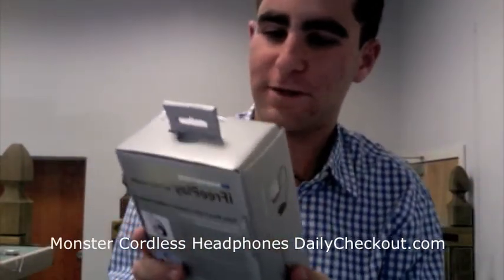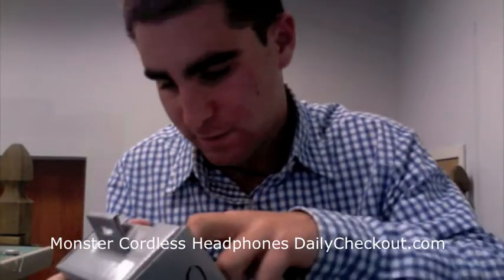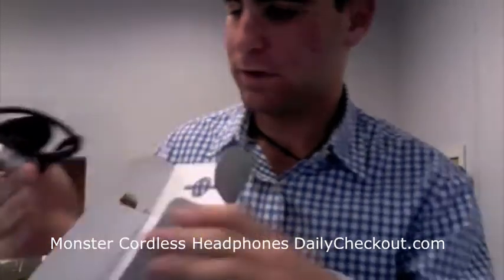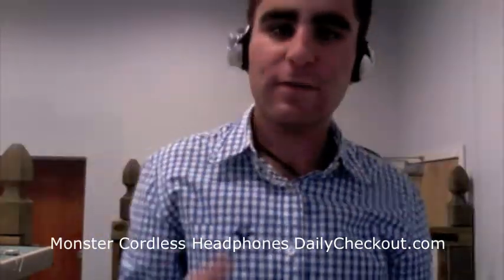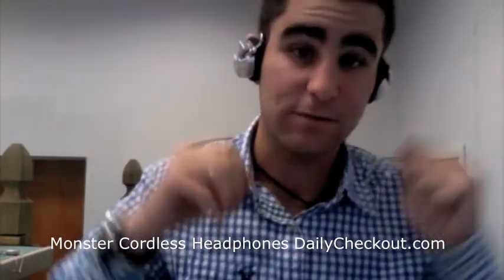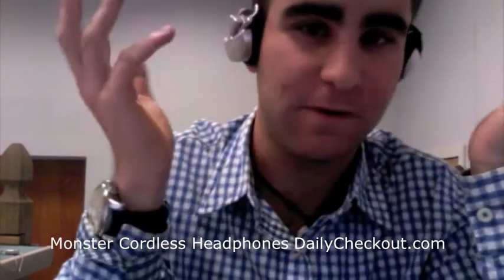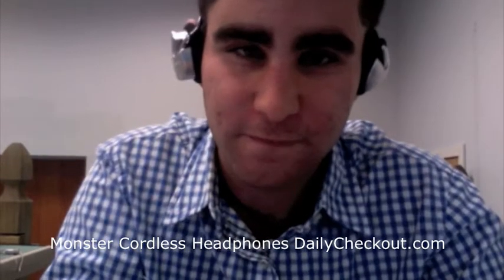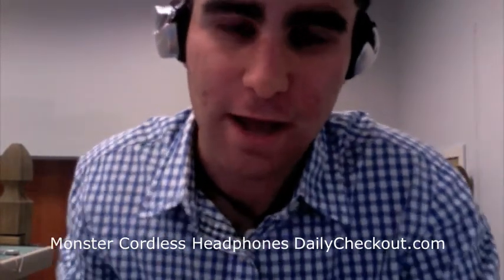Monster iFreePlay Cordless Headphones for iPod shuffle 2G (Silver/Black)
Let the music take you running!!

Listen to your iPod shuffle without the burden of cumbersome cables with the Monster iFreePlay cordless headphones. Boasting an exclusive iDock port that securely holds your iPod shuffle in one of the earpieces while you listen, the iFreePlay phones do away with cords completely, so you don't have to worry about tangles and snags while walking or jogging. In addition, the phones offer easy access to all the shuffle controls, making it a breeze to play, pause, or skip songs without fumbling through your bag or pocket. It's the perfect companion when you're on the trail, on the track, or at the gym.

Of course, cordless freedom doesn't mean much without a high-quality audio performance, and the iFreePlay phones excel in this arena as well, with a max power rating of 20 mW and a sensitivity of 110 dB/mW. Best of all for joggers or weightlifters, the comfortable wraparound design completely eliminates the need for a belt clip, restrictive armband, or pocket. Just put the phones around your ears and go. Offering excellent sound in a compact, foldable design, the iFreePlay lets you enjoy all your music with no strings attached. The headphones, which weigh a mere 1.6 ounces without the iPod shuffle inserted, are backed by a 90-day warranty.

Headphones, user's manual.

Product Description
Enjoy Music with Complete Cordless Freedom. Now you can listen to your iPod shuffle music in a truly portable way. The Monster iFreePlay features an exclusive iDock port that lets you directly connect your shuffle. This completely eliminates annoying headphone cords that get tangled and snag when you're on the go. The iFreePlay delivers excellent sound in a compact package. Better yet, you have easy access to all the shuffle controls without fumbling in your bag or pocket. Now you can listen to your music without interruption! When you're done, the ultra-compact folding design easily fits into a pocket, bag or purse. Headphones Made For Your Active Life. The Monster iFreePlay is the perfect music companion when you're on the trail, on the track, or at the gym. The comfortable wrap-around design completely eliminates the need for a belt clip, restrictive armband, or a pocket. Enjoy all your music, no strings attached.